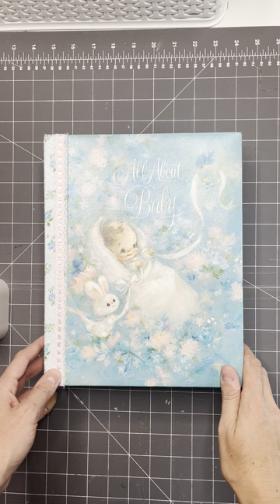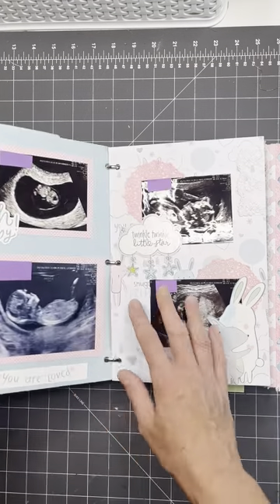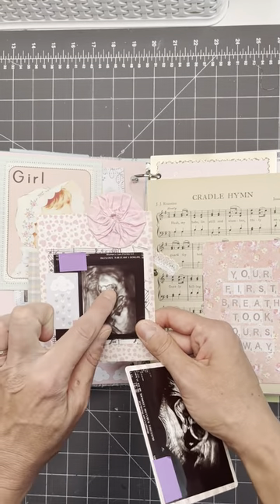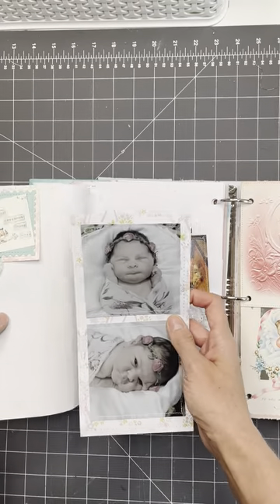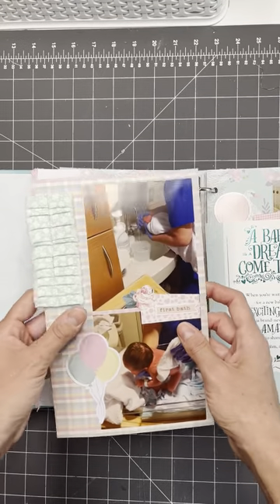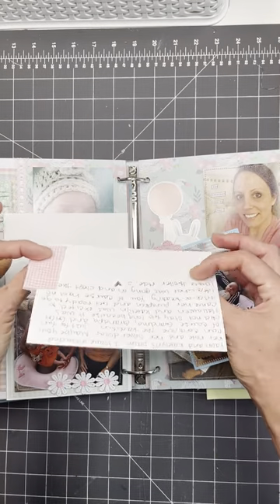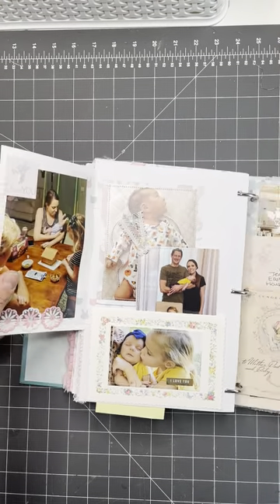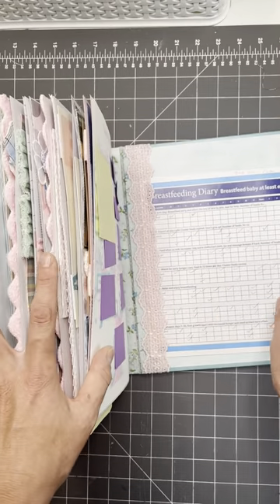Vintage baby book junk journal-mostly complete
Hello! This is the baby book I’ve made for my daughter. I hope you gain some inspiration and enjoy a peek into my process.
Ps I apologize for the dogs barking and sick children in the background. If I waited for a perfectly quiet moment to do any videos, I would never be able to make any. Thanks for understanding!

Note: my videos are for adults who enjoy the hobby of junk journaling. Although children’s books may be used for ephemera or covers, these videos are not intended for children.